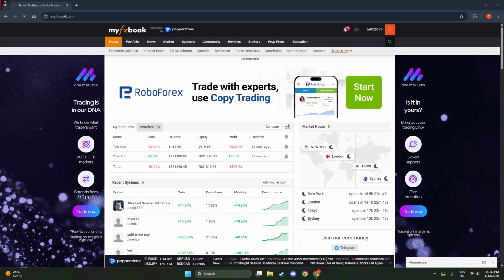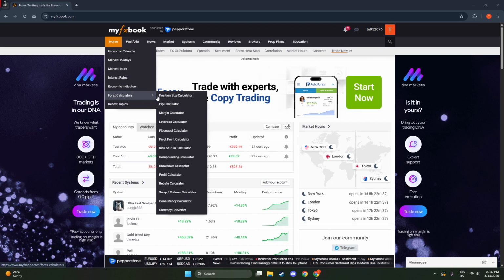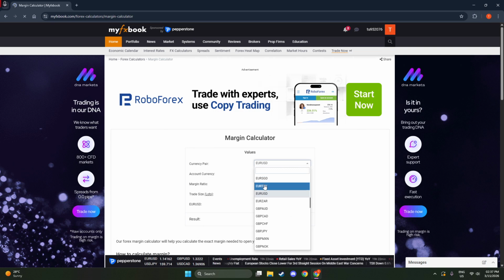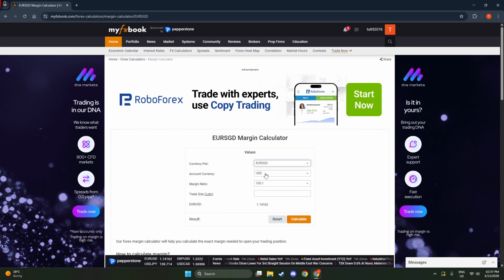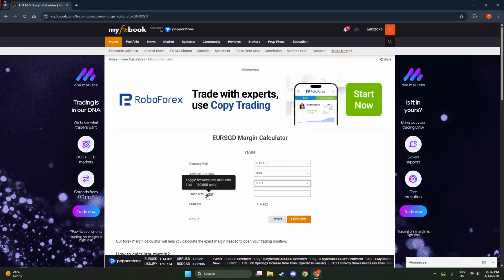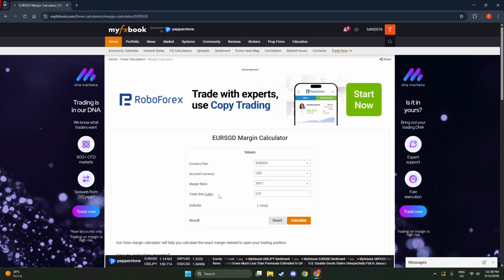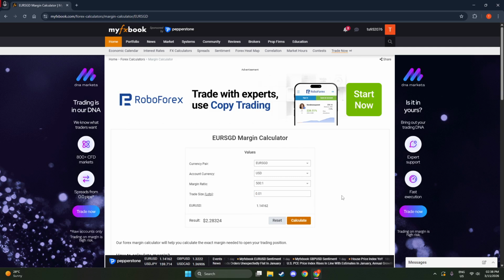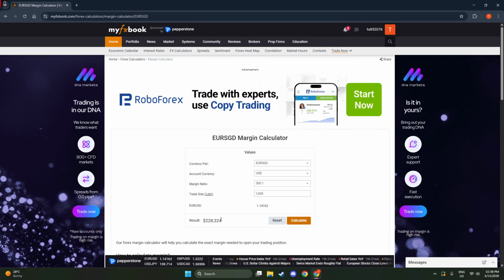How to use Myfxbook Margin Calculator [2026 Full Guide]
How to use Myfxbook Margin Calculator

In this video, we show you exactly how to use Myfxbook Margin Calculator to determine the required capital needed to open and maintain trading positions. We examine the mathematical parameters involved in leverage ratios and contract sizes to ensure your account remains within safe operational limits.

Mastering the margin calculation utility is a mechanical necessity for any trader looking to avoid over-leveraging and potential margin calls. By utilizing these professional risk management tools, we can accurately assess our buying power and maintain institutional-grade discipline across various currency pairs and asset classes.

Technical Specs:
Software: Myfxbook; Feature: Trading Calculators & Risk Management